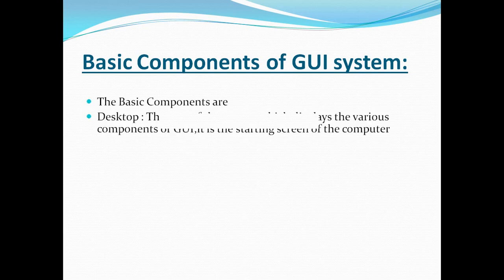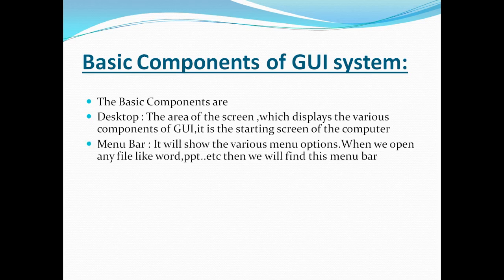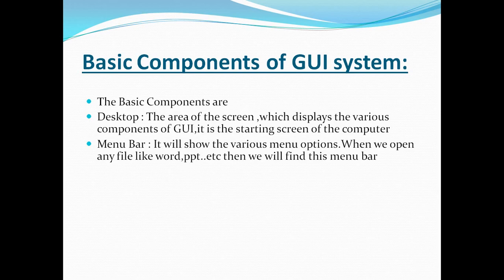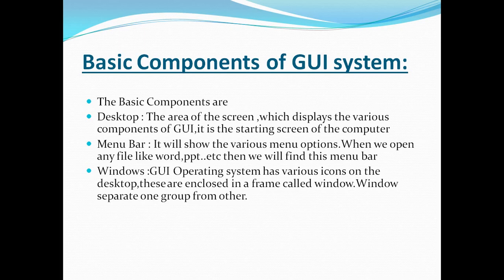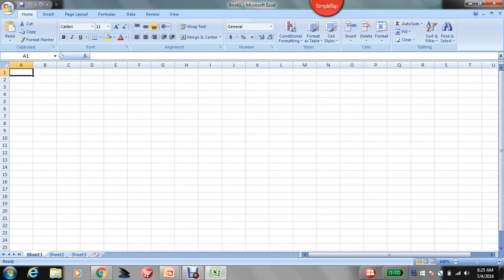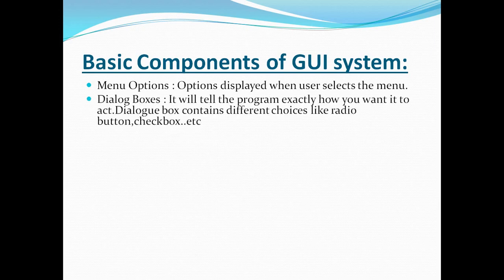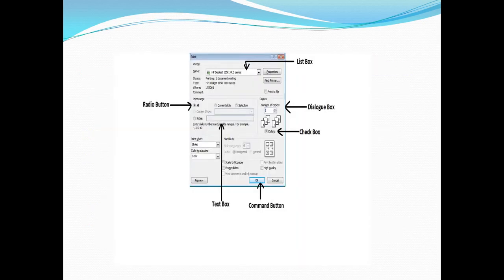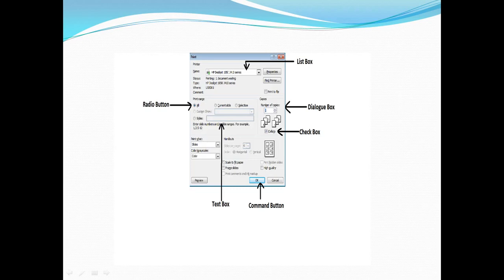What is GUI and Components of GUI,Computer Basics Tutorial Part 15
In this computer Basics Tutorial you will find step by step computer basics useful for beginners and also who wants to refresh their knowledge,in this Computer Basic Tutorial Part 15,you will learn What is GUI,Components of GUI,Graphical user interface in Detail.